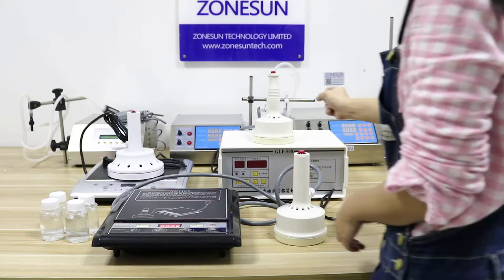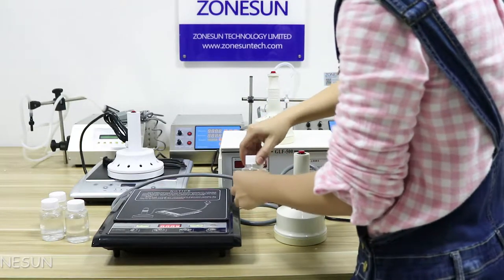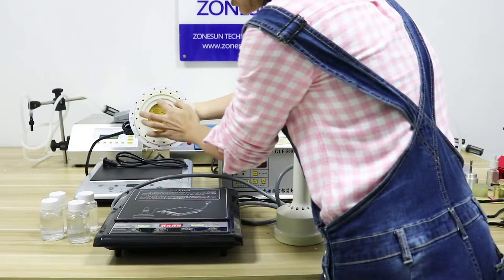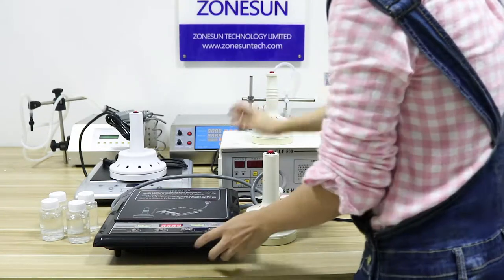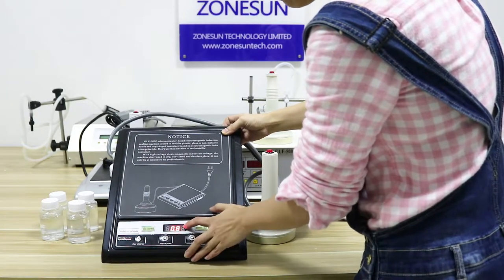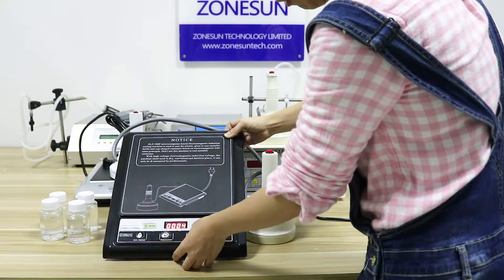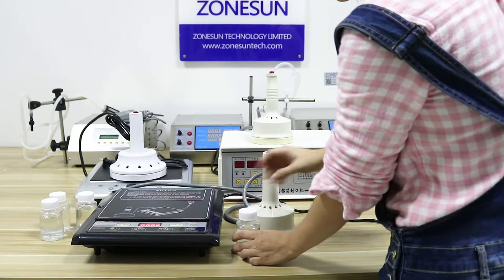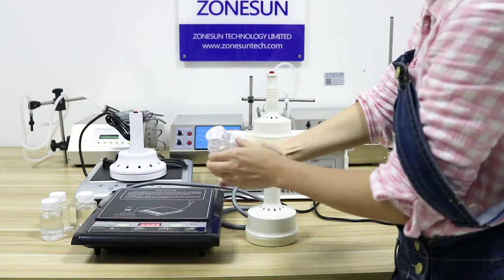How to use the GLF-500F handheld electromagnetic induction aluminum foil sealing machine